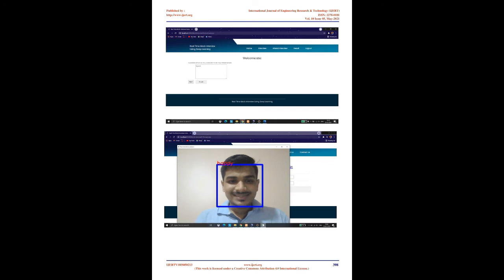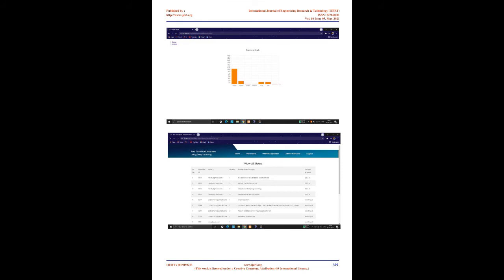Real Time Mock Interview using Deep Learning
Sahil Temgire , Akash Butte , Rohan Patil , Varun Nanekar, Shivganga Gavhane

Real Time Mock Interview Using Deep Learning system is a web application helpful for users to practice for interviews. Nowadays many companies are conducting interviews virtually through online mode. So, this is the need of the day to develop a system where users can practice for these online interviews. This system will help candidates to practice for mock interviews by facing mock interviews. It also provides feedback including facial preference, head nodding, reaction time, speaking rate and volume to let users know their own performance within the mock interview. The system provides speech-to-text conversion for checking grammar in the candidates reply and suggests required corrections. Results are given in a graphical format by using these two or more interviews can be compared to track the progress of the candidates and corrective action will be taken in order to give better performance in the next interviews.